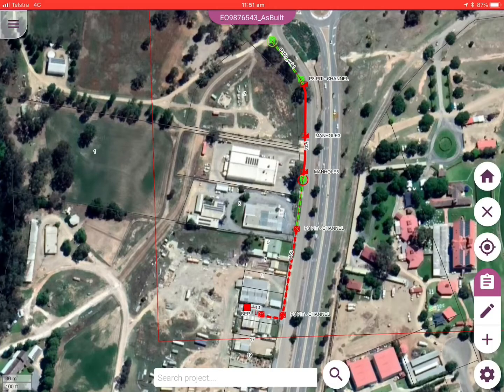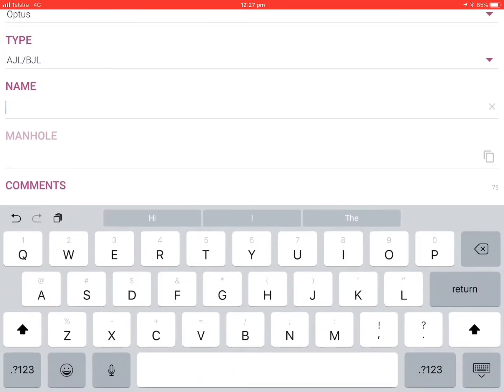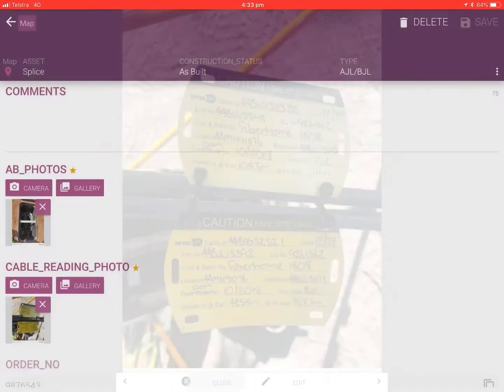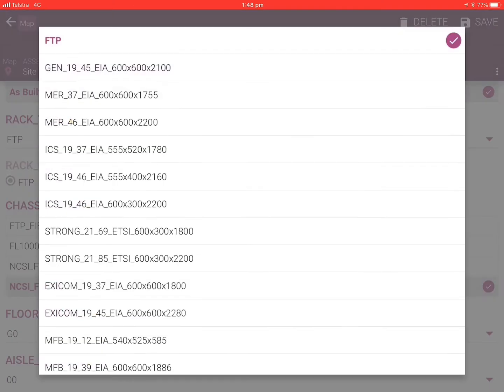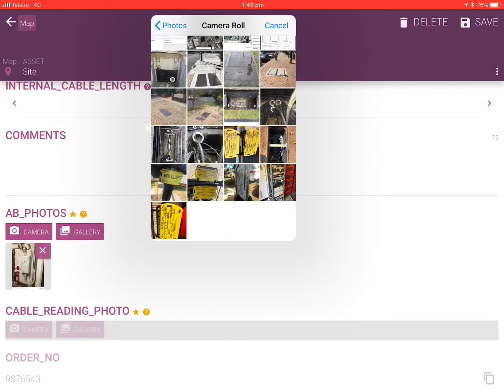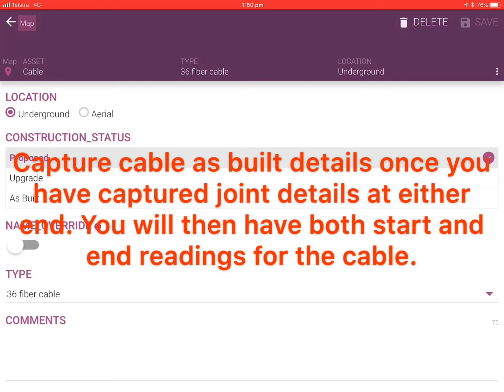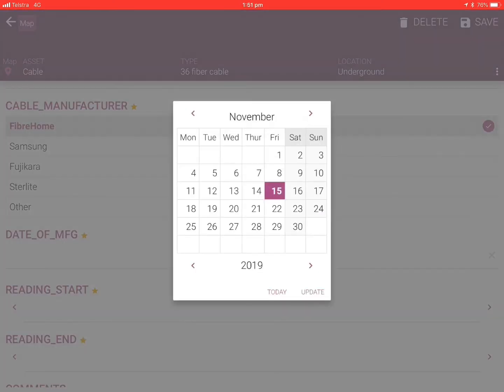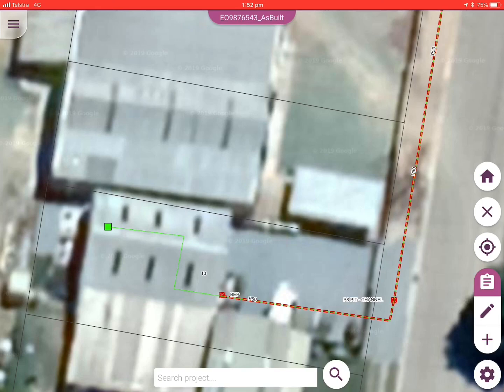Konect - 6. As Builts - Fibre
How to capture As Built fibre details in Konect